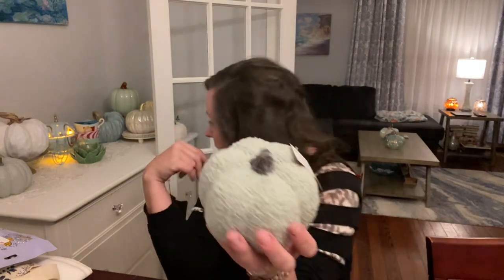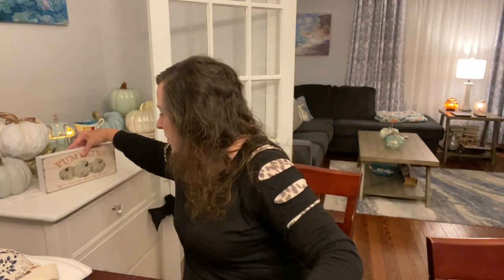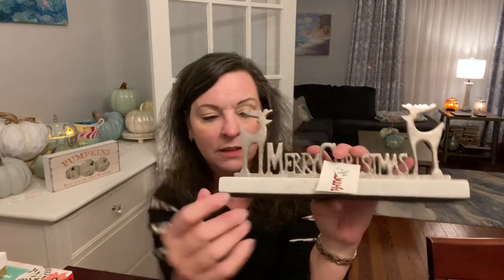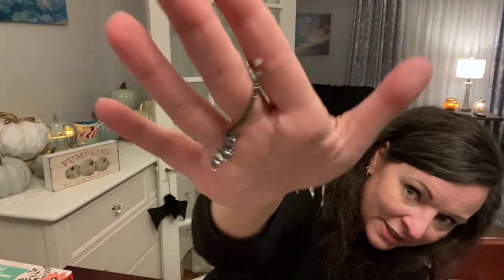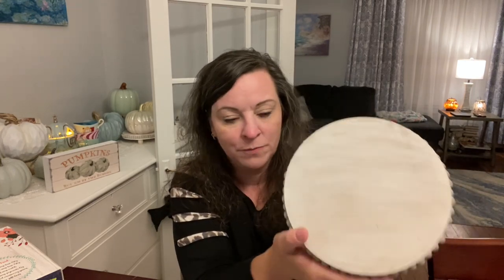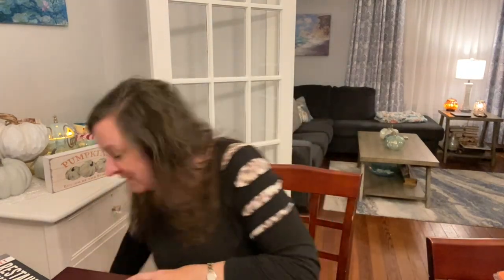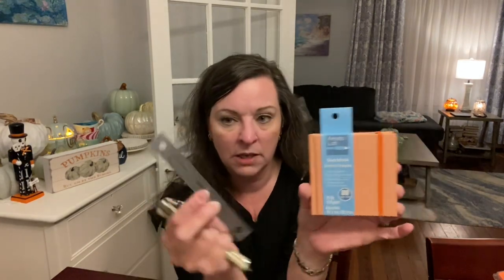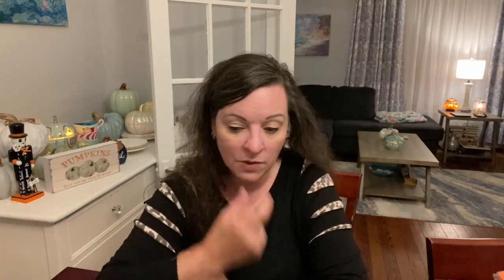Shopping 🛍️ in Kansas haul including Bath & BW, Ross, TJ Maxx, Michaels plus!!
Here are the things I picked up while in Wichita, Kansas…. If you like shopping hauls, you’ll enjoy this!